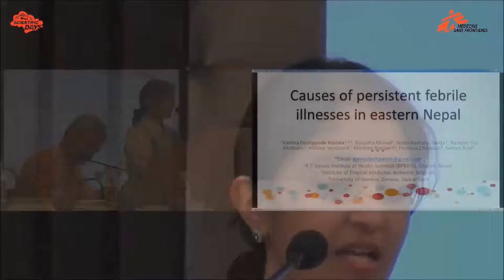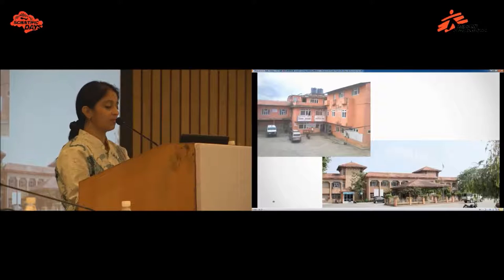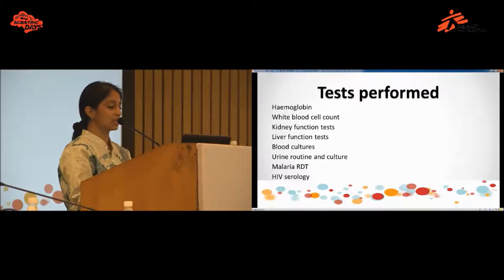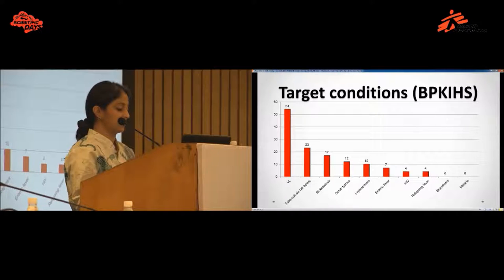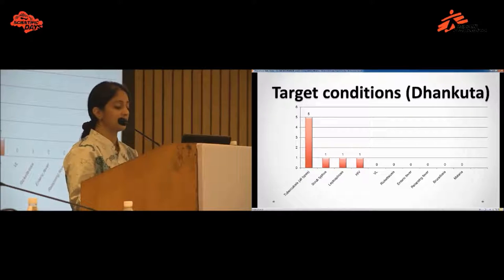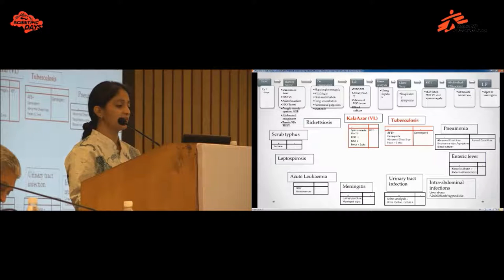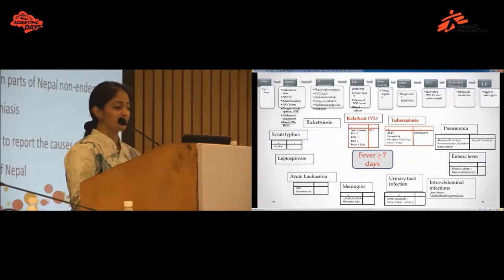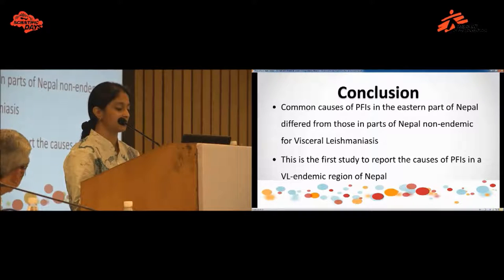Causes of persistent febrile illnesses in eastern Nepal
Kanika Deshpande Koirala from the Koirala Institute of Health Sciences in Nepal presents an analysis of the causes of persistent febrile illnesses (PFI) in Nepal. The study was conducted from January 2013 to October 2014 and involved a district and tertiary hospital. Thiswas the first study to report the causes of PFI in a Visceral Leishmaniasis endemic region in Nepal.

This video is part of an F1000Research channel that includes posters, slides and videos from the MSF Scientific Day meeting in New Delhi.